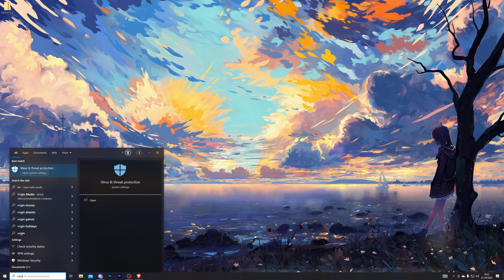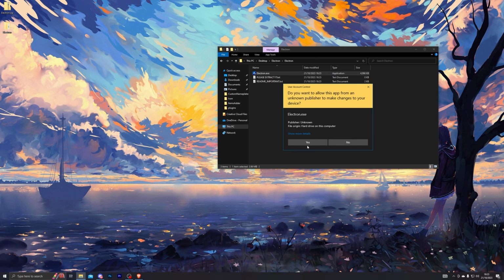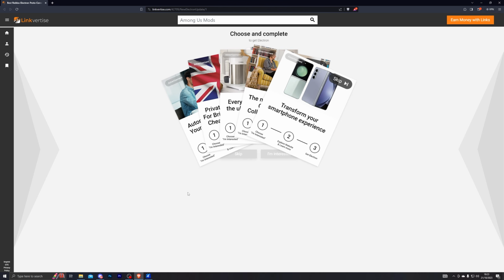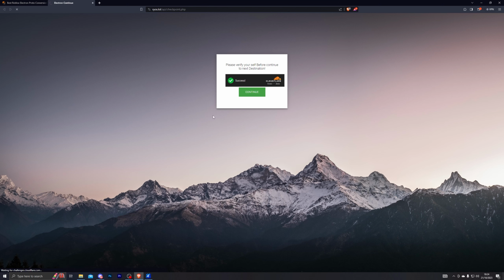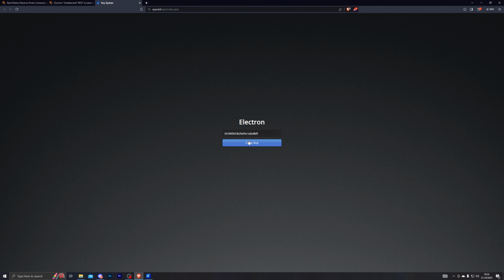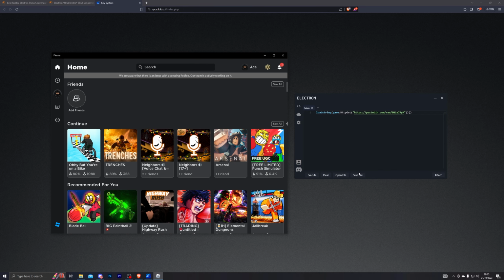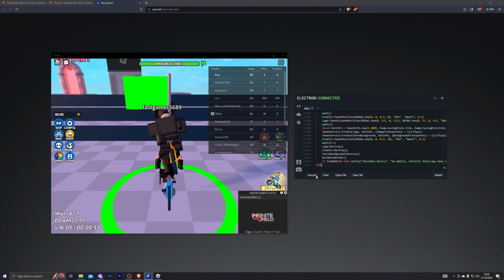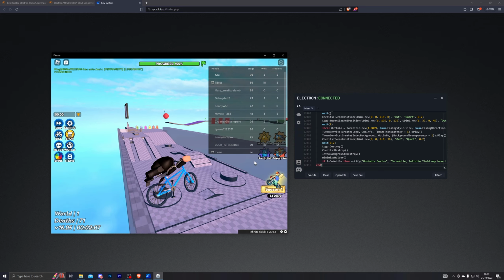Roblox WORKING Updated Executor Download (FLUSTER SUPPORTED)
Timestamps:

0:00 - Introduction
0:28 - Disable antivirus
0:37 - Setup the executor
0:53 - How to get the key
1:46 - How to use
2:36 - Outro